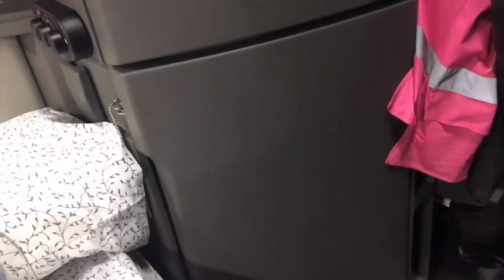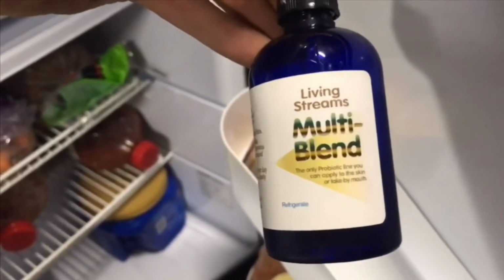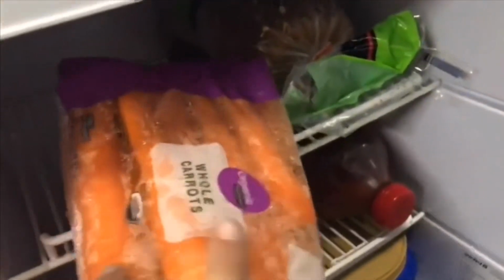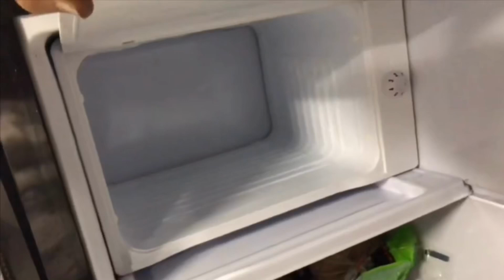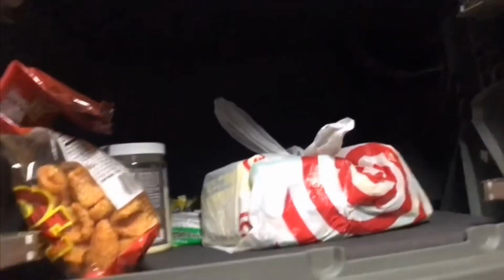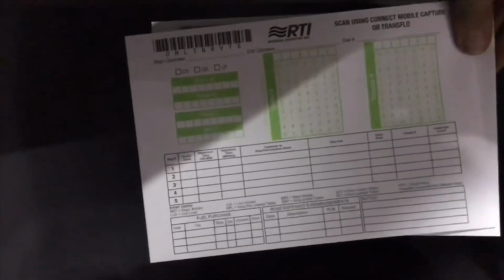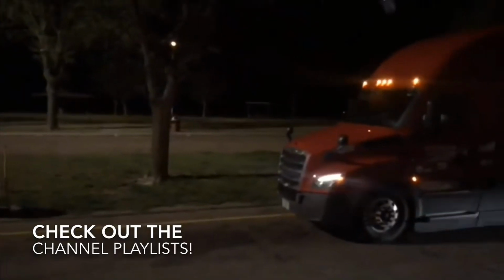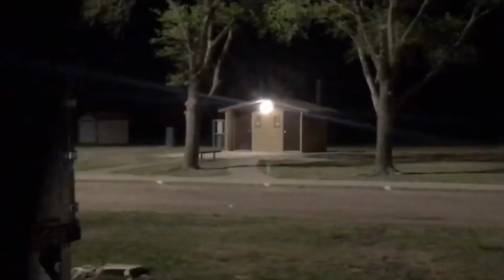CDL OTR Life - 2019 Volvo Review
Are you ready to see the interior of Pink my 2019 Volvo? Today I'm giving a review of this very unique Semi Truck. I am loving my CDL OTR Life in this truck. Whether you're a truck enthusiast, getting your CDL Training, going through CDL School or just a fan of trucker vlogs like Trucker Josh or Trucker Brown, you'll love to join this Trucker Girl as she travels in pink.

Join for $1 a Month!